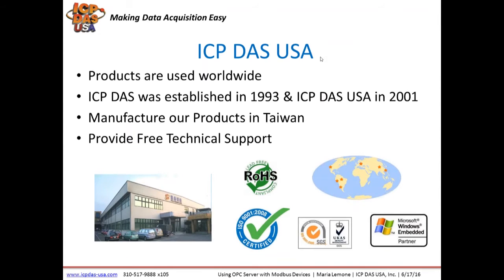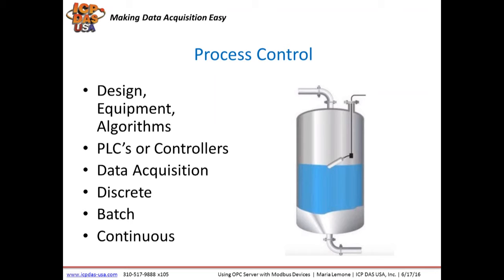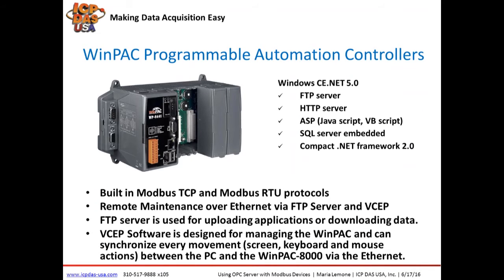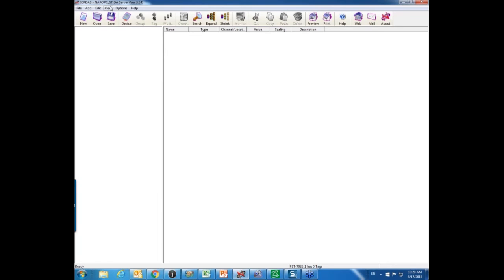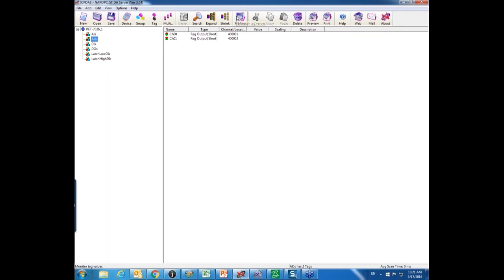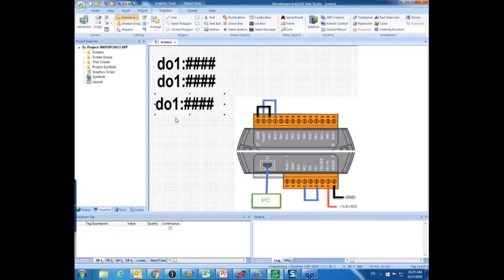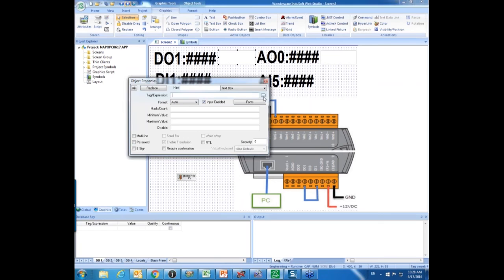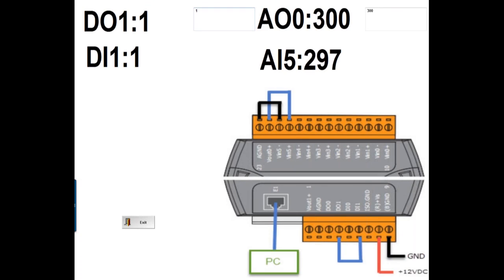Using OPC Server Technology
OPC Server with Modbus Devices for Process Control

Learn how to connect Modbus RTU and Modbus TCP devices to SCADA, HMI, databases, and Windows-based control applications using ICP DAS USA NAPOPC Server.

OPC is an open communication standard that allows software clients to exchange data with PLCs, PACs, remote I/O, and other industrial equipment.

In this webinar, we cover:

✅ OPC server and client architecture
✅ Modbus RTU and Modbus TCP communication
✅ Multi-thread device polling
✅ Remote I/O integration
✅ Protocol conversion
✅ SCADA and HMI connectivity
✅ Database communication
✅ Process-control applications

NAPOPC Server can run on a Windows PC or compatible ICP DAS programmable automation controller. It can share data between serial and Ethernet Modbus devices while allowing each device to be polled according to its application requirements.

Supported system components include:

✅ I-7000 serial remote I/O
✅ M-7000 Modbus RTU I/O
✅ ET-7000 Modbus TCP I/O
✅ PoE remote I/O modules
✅ Serial-to-Ethernet device servers
✅ Industrial Ethernet switches
✅ Wireless communication gateways
✅ Windows-based PAC controllers

The webinar explains how OPC can support discrete, batch, and continuous process-control systems.

Example applications include packaging, motion control, chemical production, wastewater treatment, HVAC, and building automation.

VxComm-compatible device servers can connect remote RS-485 modules to Ethernet networks. NAPOPC Server can then make the data available to SCADA software, databases, web applications, and custom programs.

The demonstration shows how to:

✅ Search for compatible remote I/O
✅ Create OPC groups and tags
✅ Monitor live I/O values
✅ Write analog and digital outputs
✅ Connect OPC tags to SCADA tags
✅ Build HMI controls and indicators
✅ Read and write data through InduSoft

Windows-based PACs can also run OPC, SCADA, HMI, control logic, remote-access tools, and database applications on one platform.

Applications include:

✅ Process monitoring and control
✅ Industrial data acquisition
✅ HVAC and building automation
✅ Remote equipment monitoring
✅ Database logging
✅ Legacy-device integration
✅ Alarm and reporting systems
✅ Multi-vendor automation

🧩 Products Mentioned

❓ QUESTION

Are you connecting Modbus devices to OPC, SCADA, an HMI, or a database? Comment your device types, protocols, tag count, software platform, and control requirements, and we’ll help point you toward the right setup.

📘 About

This webinar covers OPC server technology, Modbus RTU, Modbus TCP, remote I/O, SCADA, HMI development, database integration, process control, protocol conversion, and Windows-based PACs.